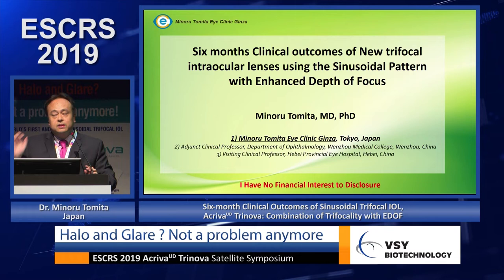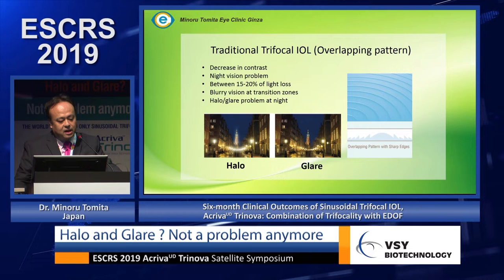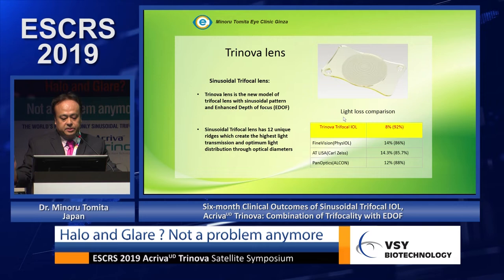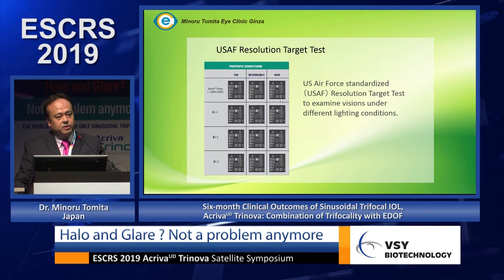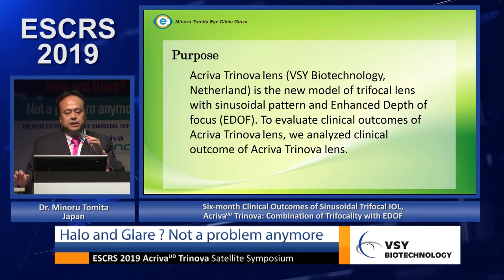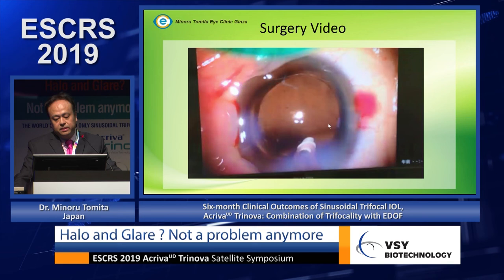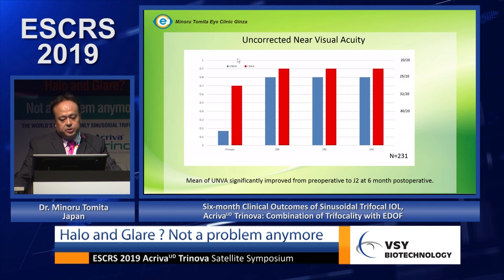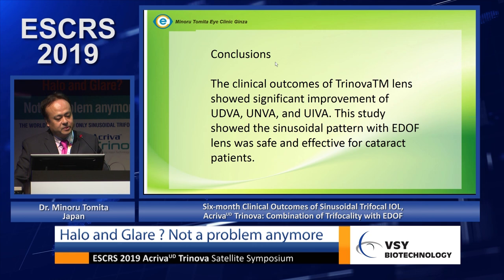Dr. Minoru Tomita - ESCRS 2019 Satellite Symposium